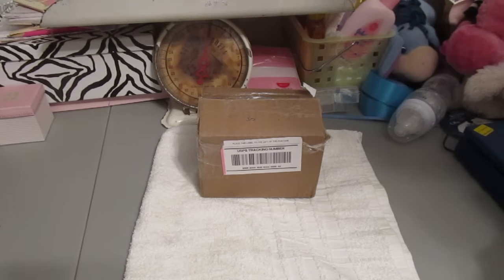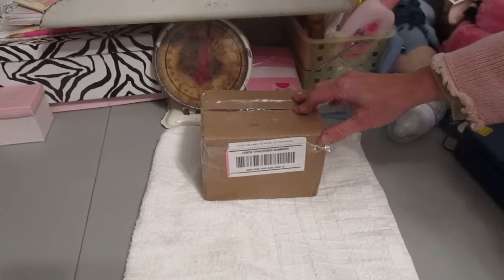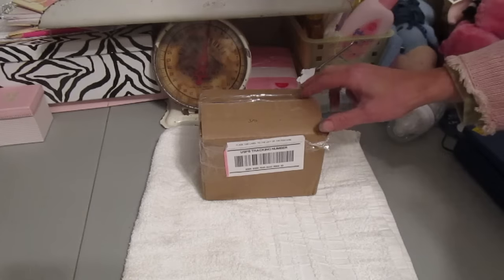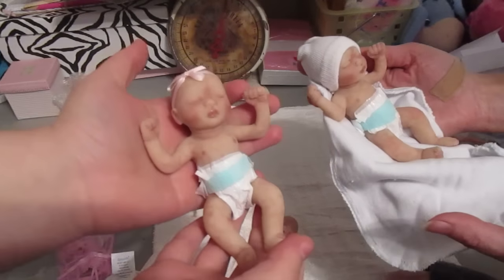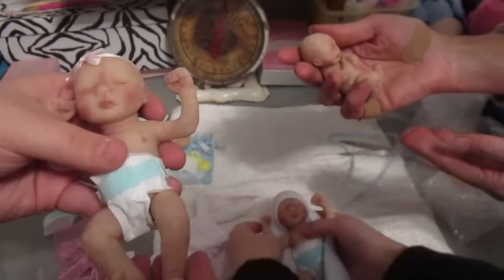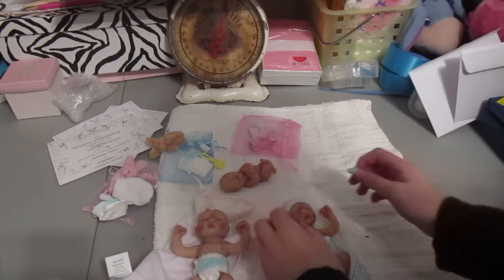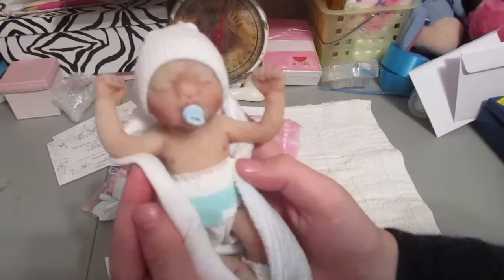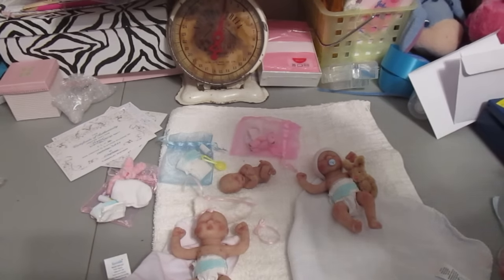Silicone Baby Prototypes Box Opening From Kimbrydolls!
Here is the link to Kimberley Nystroms etsy shop
Please go check out her beautiful silicones!!! Thank you again so much Kimberley for producing the sculpts into silicone and for sending the little boy as well! It was such a surprise! Thank you!